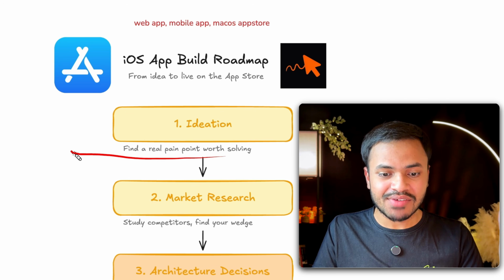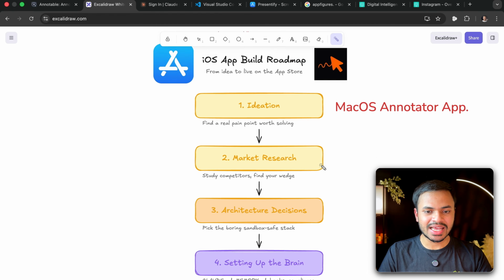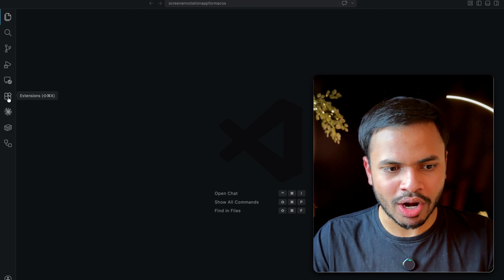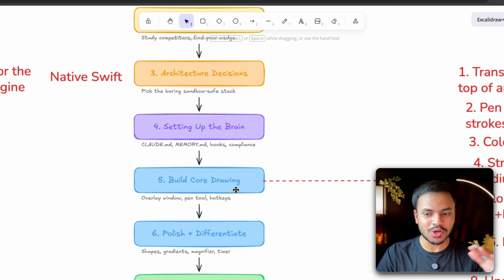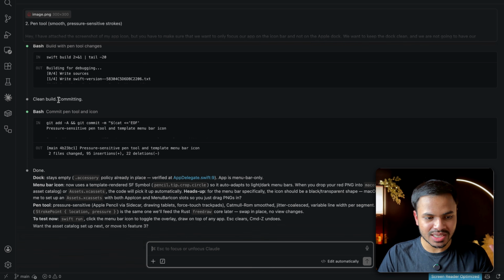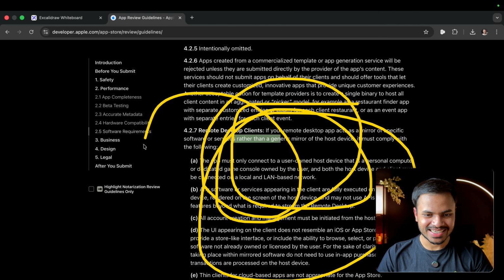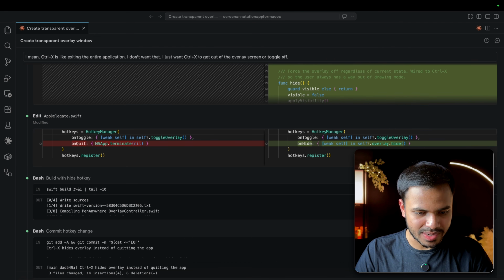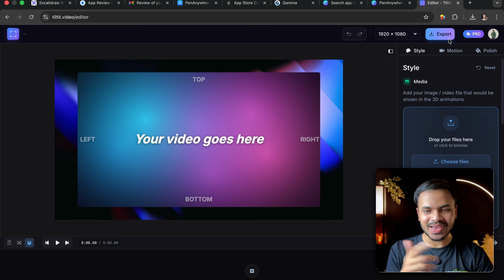I Tried Building a Mac App Using Only Claude Code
I built a paid macOS annotator app called PenAnywhere and shipped it to the Mac App Store without writing a single line of code, just by using Claude Code and vibe coding. In this video I break down the exact framework I used, from idea validation to App Store submission, in one weekend.

The full roadmap covered in this video:

00:00 Idea to live on the App Store, the full roadmap
00:30 Picking the right type of app (web, mobile, macOS)
01:20 Validating the idea with App Store research
03:15 Revenue research with AppFigures and Sensor Tower
04:10 Choosing the tech stack (native Swift + AppKit + Rust core)
05:30 Setting up the Claude Code "brain" before writing any code
06:20 CLAUDE.md, MEMORY.md, and APPLE-COMPLIANCE.md from day one
07:00 Installing Claude Code inside VS Code
08:50 Naming the app: PenAnywhere
09:40 Writing the CLAUDE.md scaffold with Opus 4.7 (1M context)
12:20 Phase 1, transparent overlay window + pen tool
14:00 Designing the app icon in Canva
15:00 Phase 1 features, colors, stroke width, undo/redo, hotkeys
17:30 Why we git commit after every single change
18:00 First test, drawing on top of any screen
21:30 Phase 2, shapes, highlighter, gradient, focus timer, voice-to-text
24:00 Apple Developer account + DUNS number setup
26:00 Pricing, screenshots, metadata in App Store Connect
27:00 Submitting to TestFlight + App Store review
27:30 Approved on the App Store, with 600KB binary

The exact framework, in one paragraph. CLAUDE md is your project brain. APPLE-COMPLIANCE md keeps your app App Store ready from day one. MEMORY md captures everything Claude learns about your project. Phase-by-phase building with subagents keeps your main context window clean. Git commit after every change so you can always revert.

Tools mentioned in this video:

Codex (OpenAI)
VS Code Insiders
Cursor / Antigravity / Windsurf
AppFigures + Sensor Tower (revenue research)
Canva (icon + screenshots)